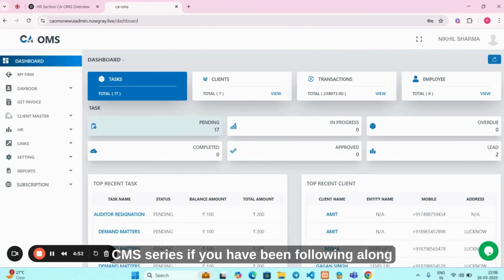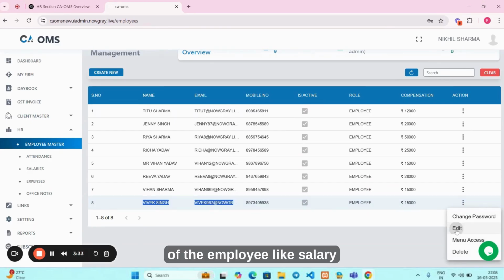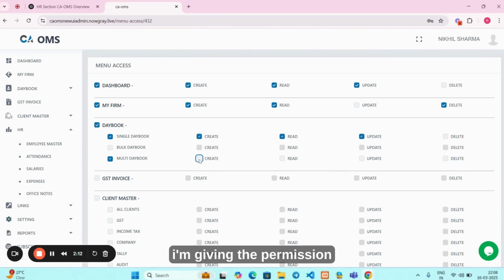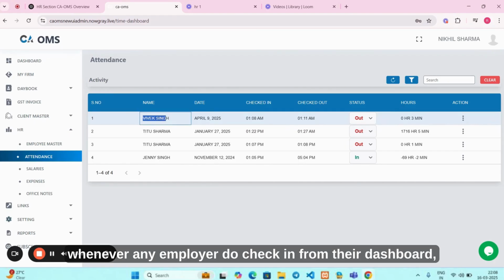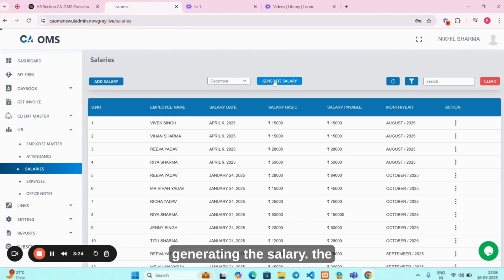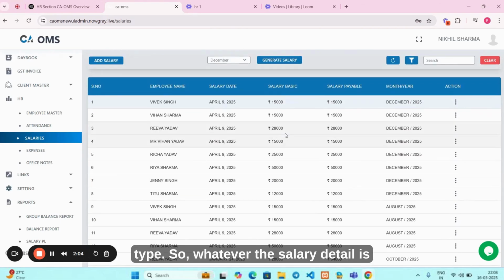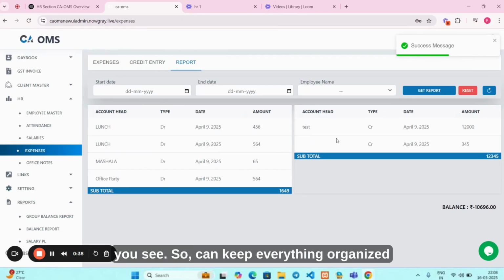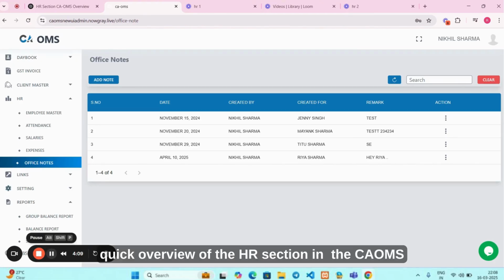HR Module | Employee Management in one place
Take a complete tour of our HR Module – a powerful tool designed to simplify and streamline your employee management system.
💼 Key Features Include:

✔️ Add, edit, and delete Employee Details

✔️ Generate, edit, and manage Salary Slips

✔️ Track Attendance with present/absent status

✔️ Manage Employee Expenses – add and edit with ease

✔️ Keep internal records with Office Notes for each employee

✔️ Centralized access to all HR functions in one smart dashboard
From hiring to payroll and everything in between – this module ensures your HR operations are smooth, efficient, and organized.
🎯 Ideal for businesses, firms, and teams looking for an end-to-end employee management solution.